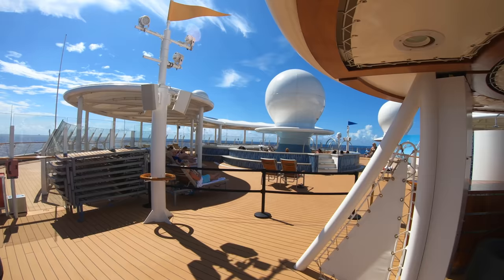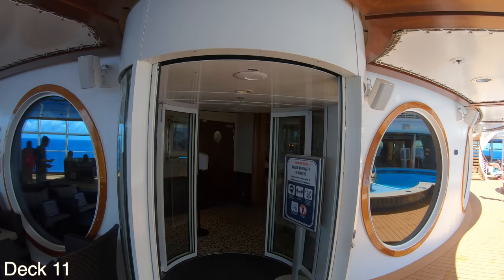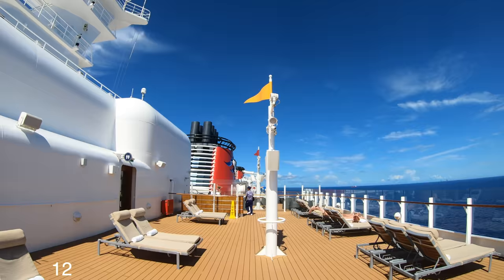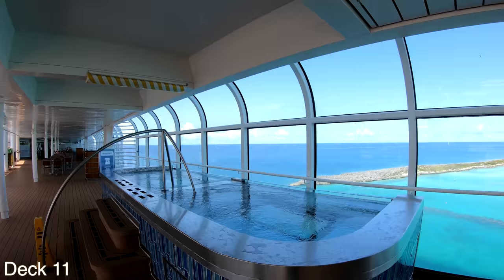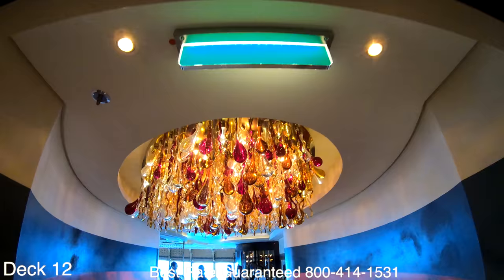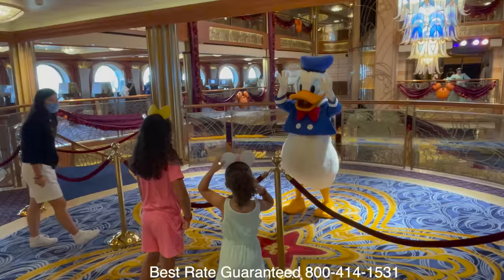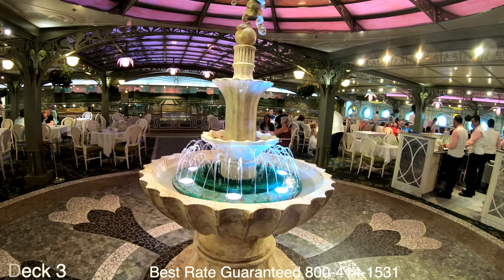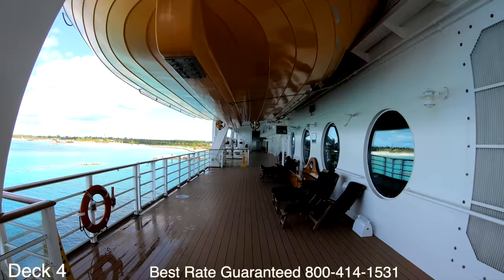Disney Dream | Full Walkthrough Ship Tour & Review | Ultra HD Port Canaveral Orlando | Cruise Lines.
This is a full virtual ship tour of the Disney Dream. The Disney Dream is a cruise ship operated by Disney Cruise Line, part of The Walt Disney Company. She currently sails three-day, four-day, and occasional five-day cruises to the Bahamas. Take a tour of the entire ship. We cruised on a 4 night cruise to the Bahamas and castaway cay. We experience the dining, the kids clubs, the district, and the pools. We'll show you clips of the pirate party and the fireworks.